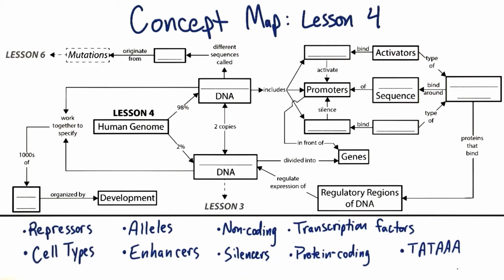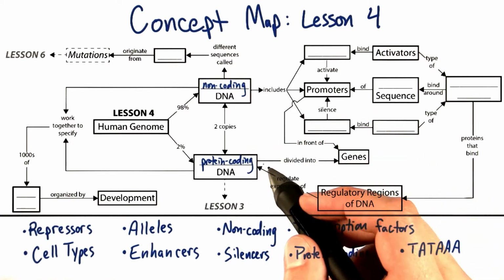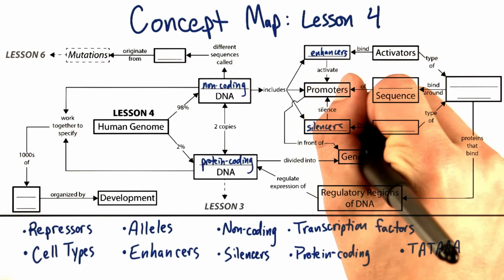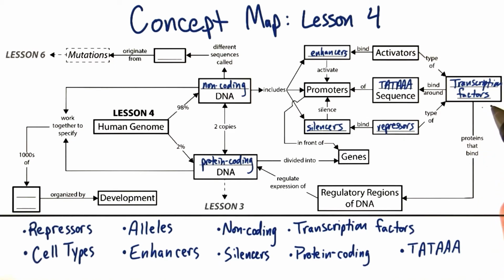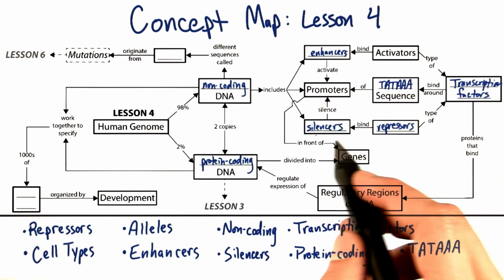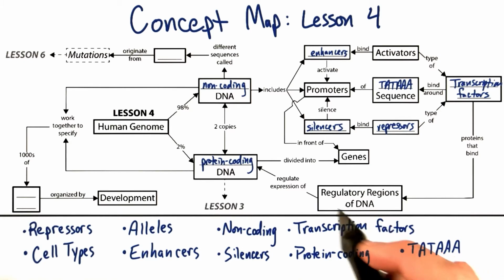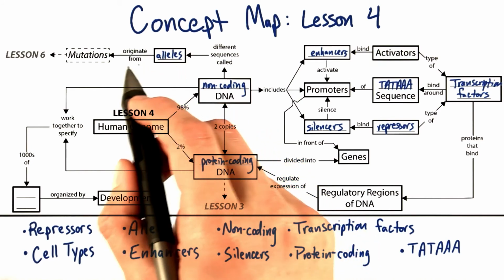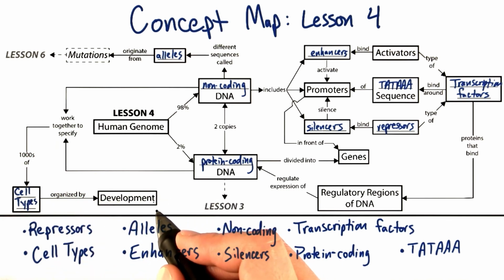Concept Map 4 Returns - Tales from the Genome